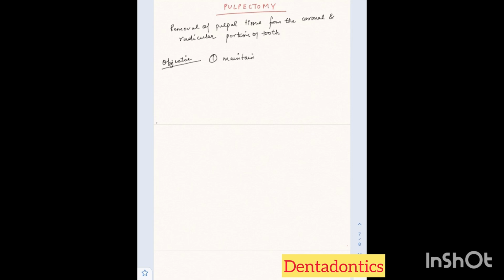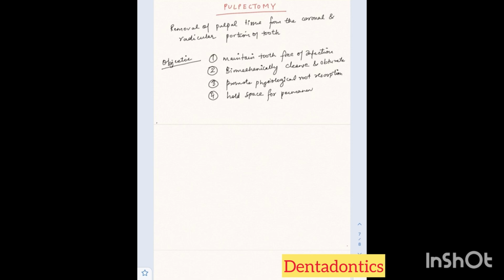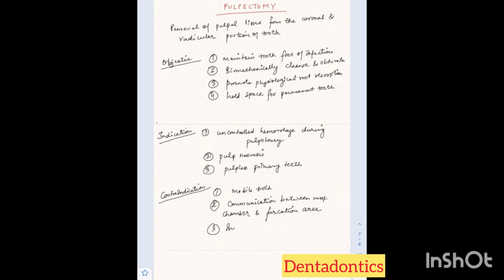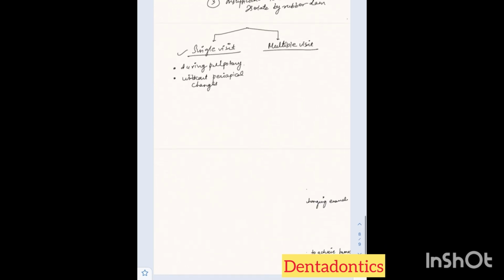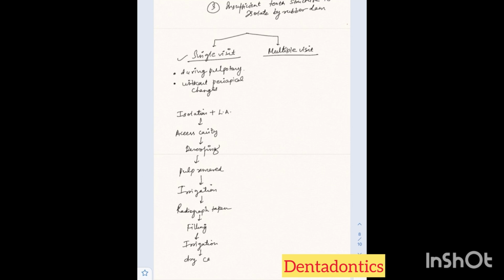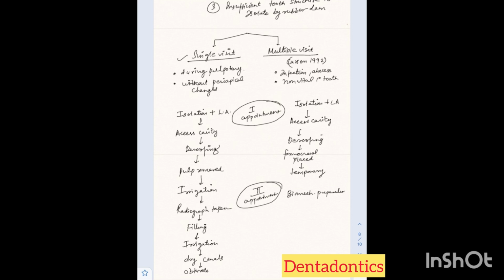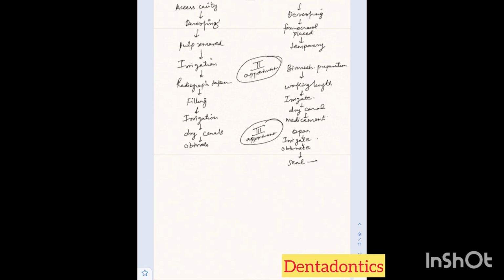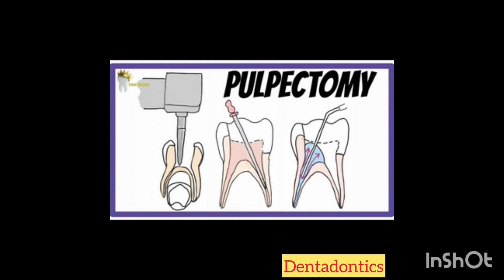For Baby Teeth : Pulpectomy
Pulpectomy is the complete removal of coronal and radicular pulp.
This comes under non vital pulp therapy.
Lets discuss its indication and procedure.